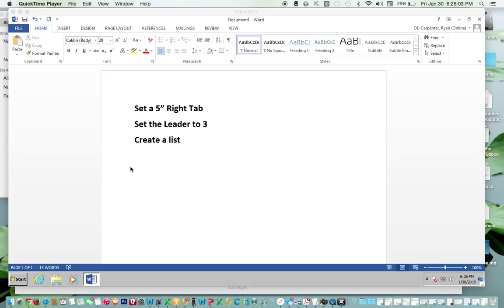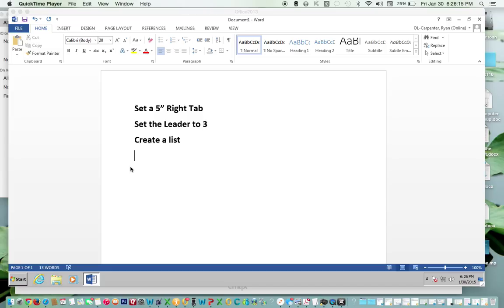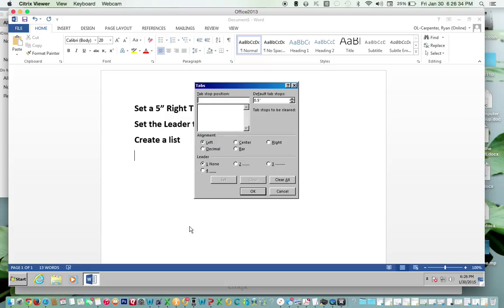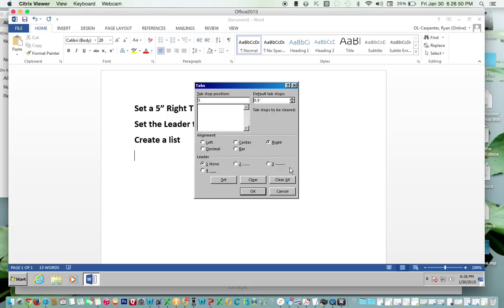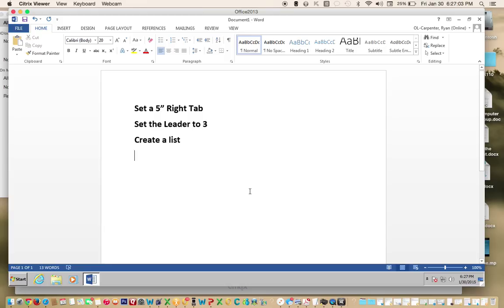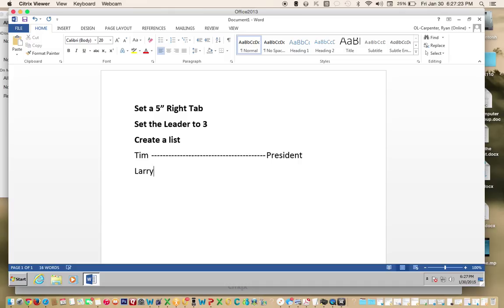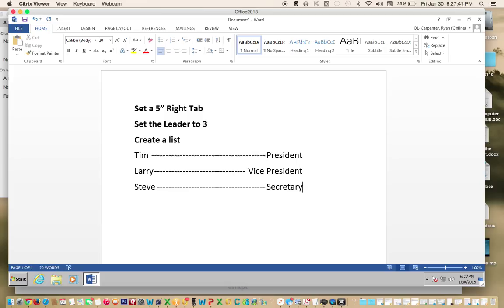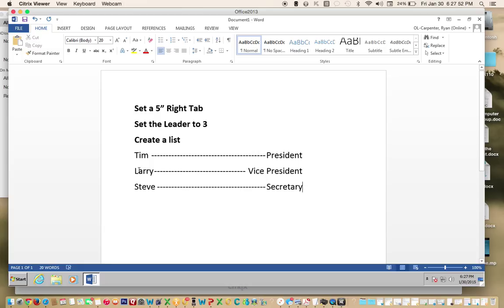Set a Leader & Change Tabs & Apply to a List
This is a short video that explains how to set a tab, set the leader, and the outcome when applied to a list.